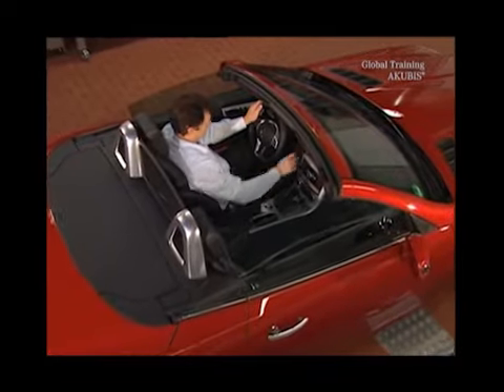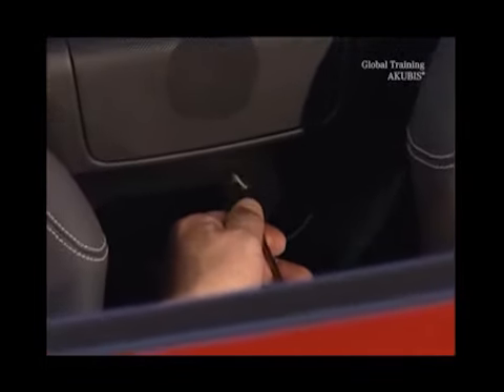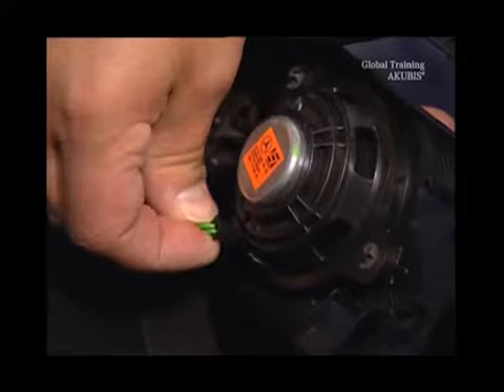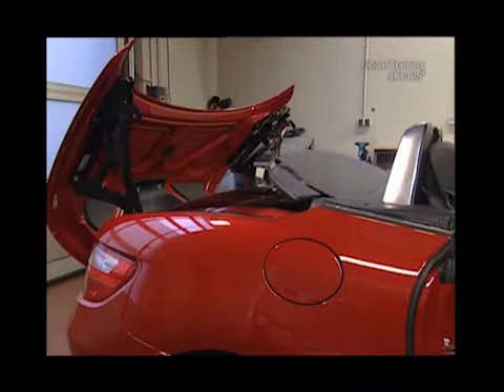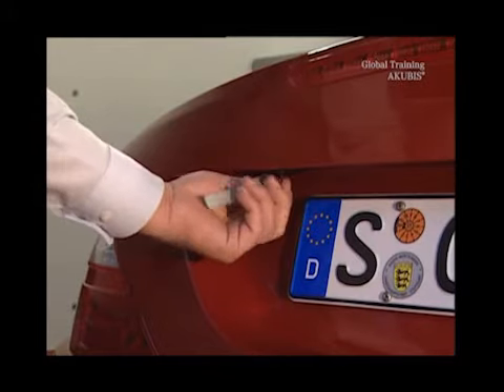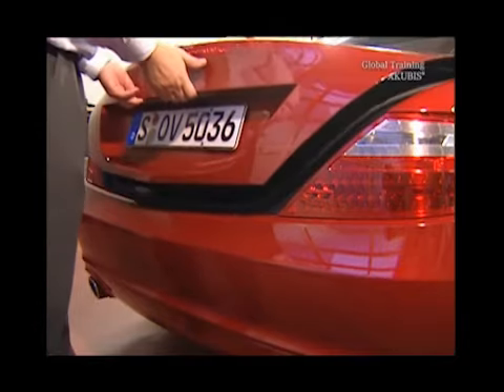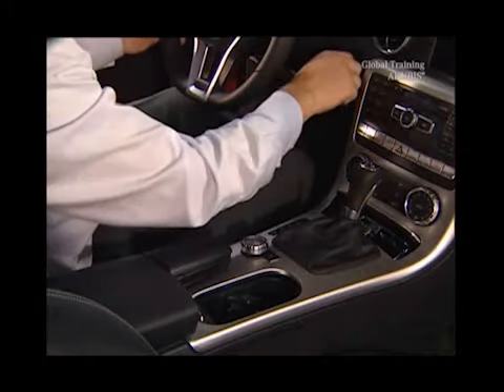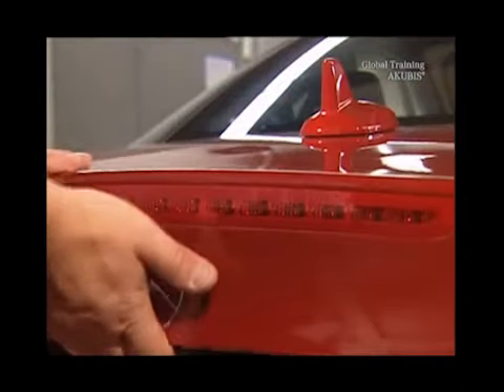W172 Manually close Vario roof